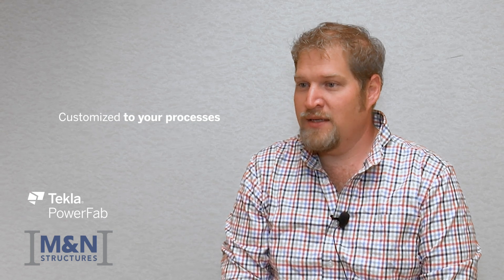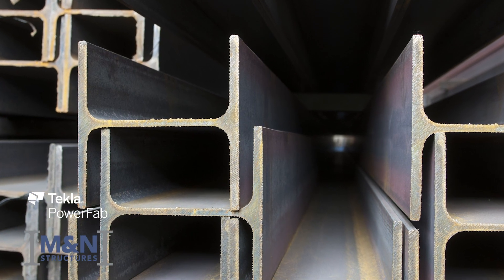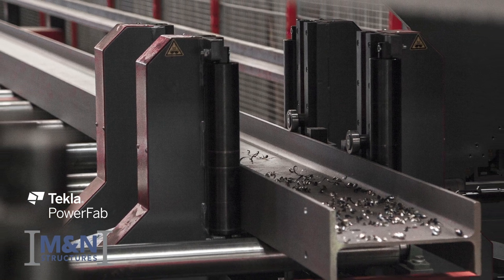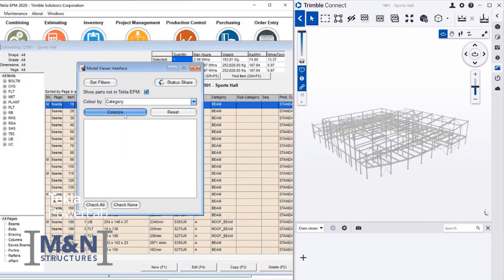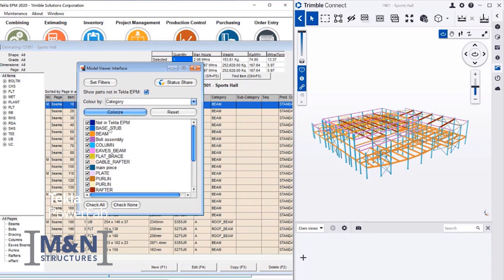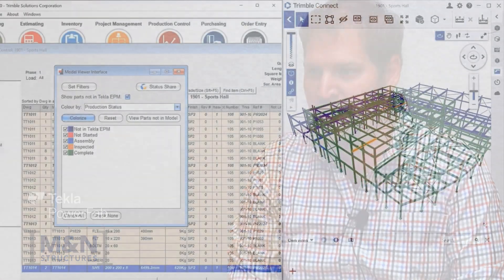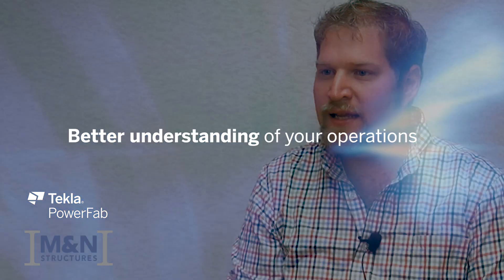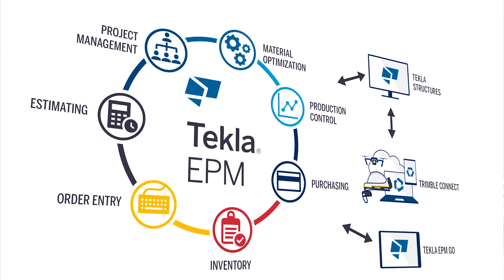Better Understanding of Your Operations with Tekla PowerFab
M&N Structures have harnessed the full potential of Tekla PowerFab utilizing it throughout their steel fabrication workflow. Jonathan Henriksen, Director of Operations with M&N Structures tells how they have grown significantly by getting a better understanding of their processes, schedules and estimates.